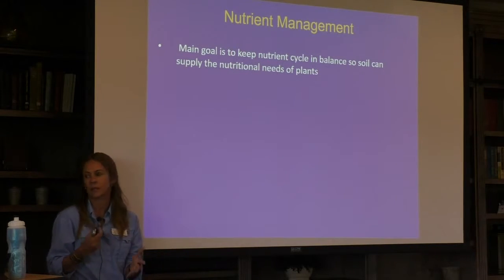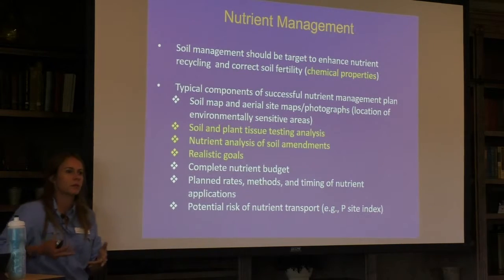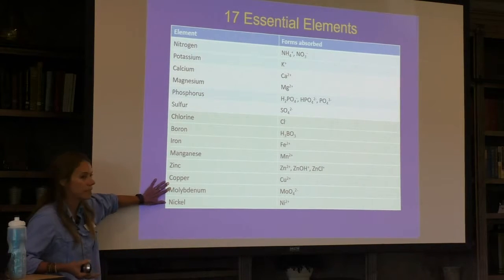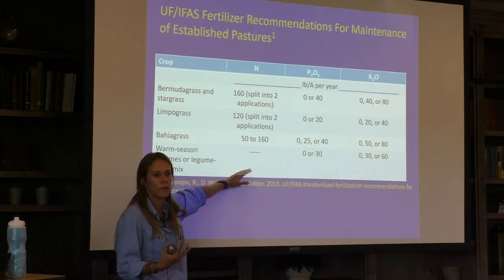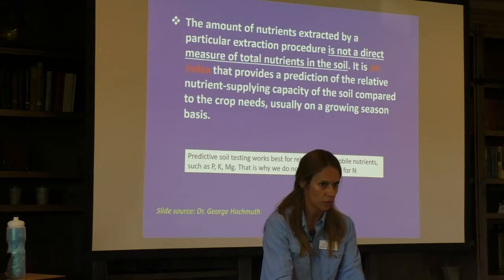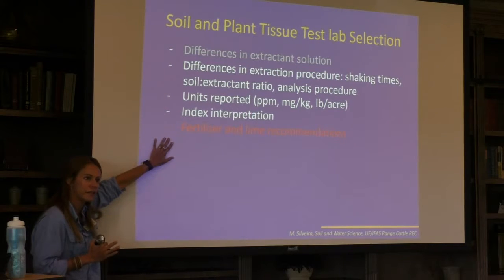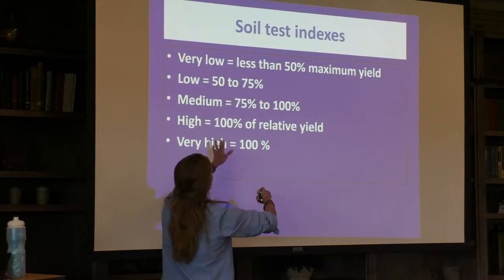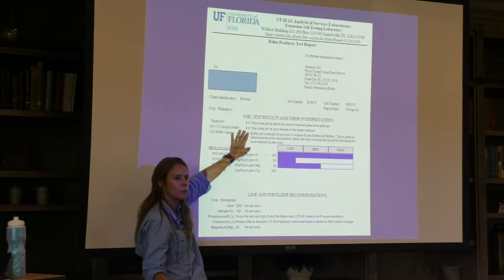2016 Forage In-Service Training - Maria Silveira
Maria Silveira, Associate Professor specializing in soil and water sciences presents "Principles of nutrient management for sustainable forage production" at the 2016 Forage In-Service Training held on August 23, 2016 at the UF/IFAS Range Cattle Research and Education Center, in Ona.